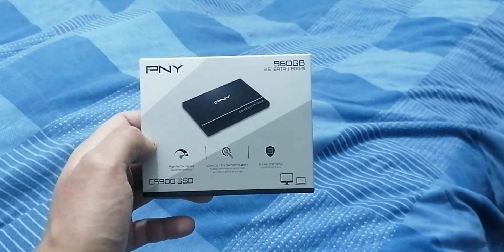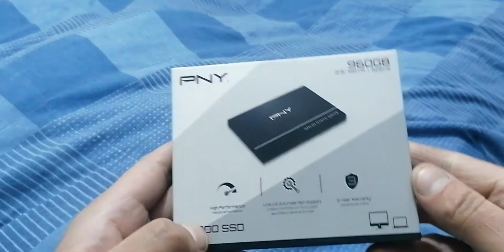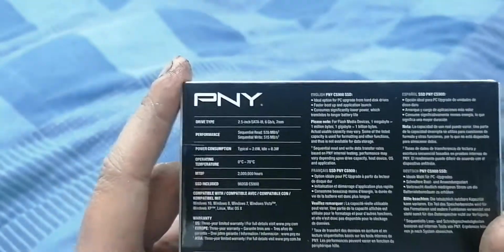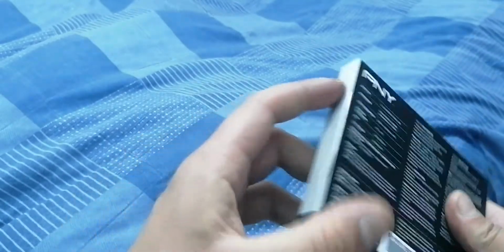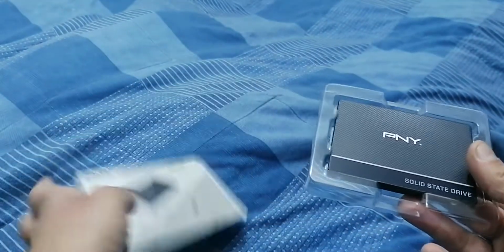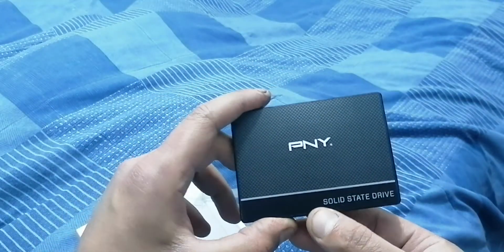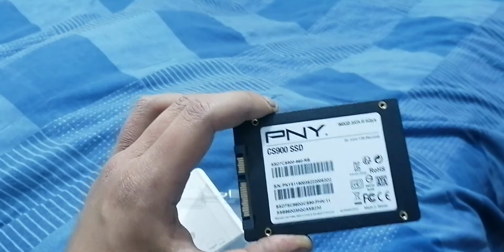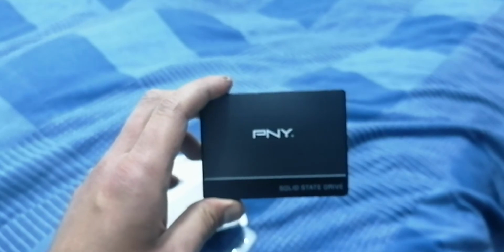Unboxing My New SSD [PNY 960GB]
Some how I've stumbled across on Amazon and I've seen this 960gb ssd so I thought I just go and make an order as it was £75 UK pounds and I thought I just make a video unboxing my new ssd.